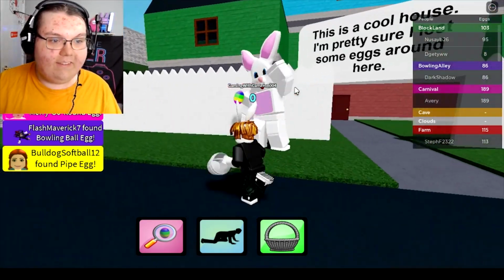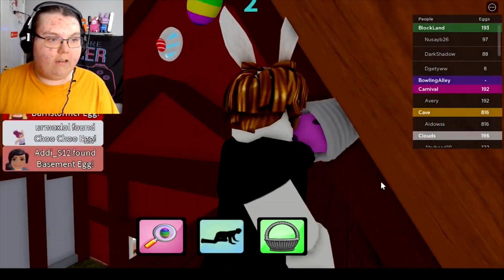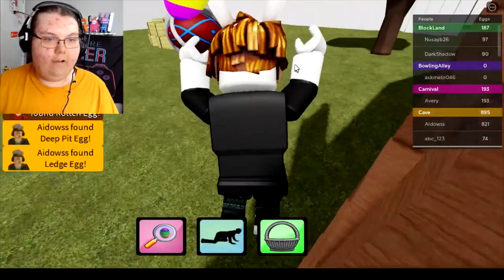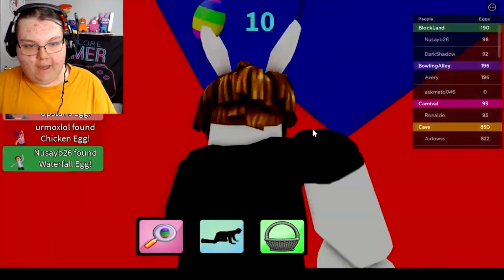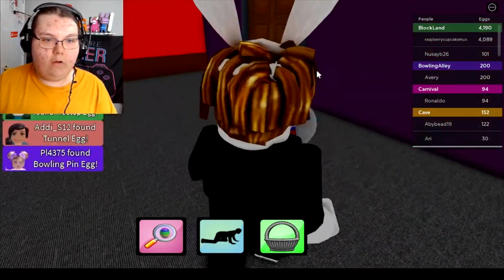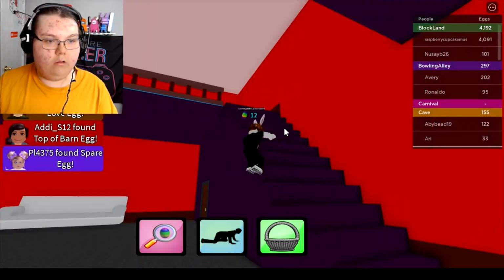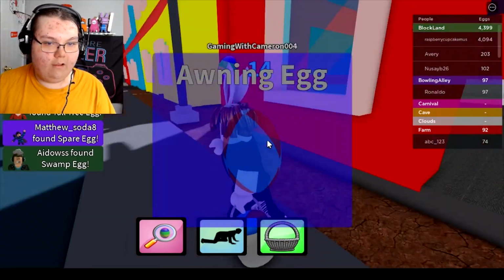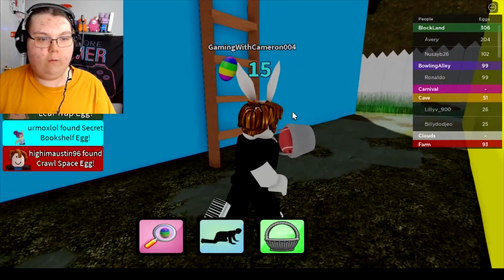I WENT EASTER EGG HUNTING IN ROBLOX!!!!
Hi, if you are new to my channel I live stream every weekend and I post videos EVERY SINGLE DAY so please Subscribe with the notification Bell and SMASH the Like button!